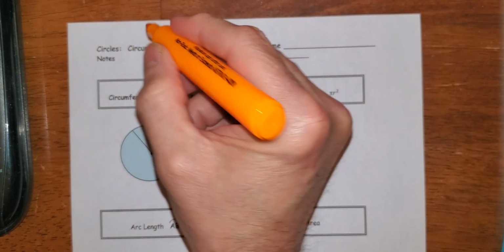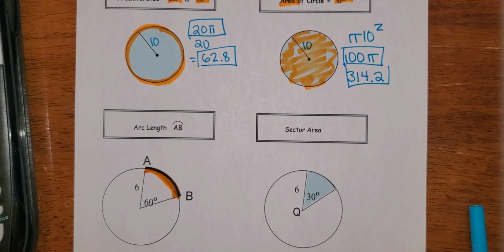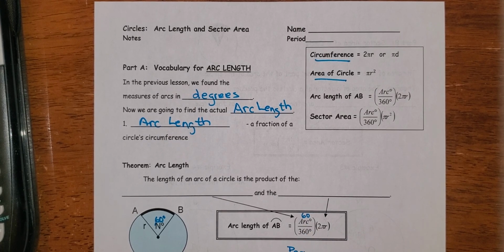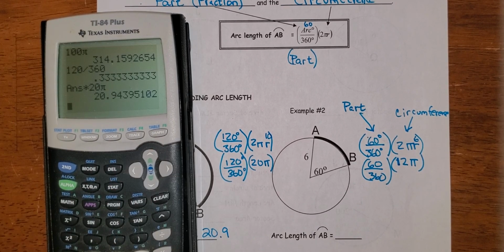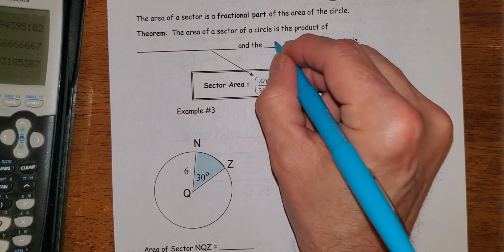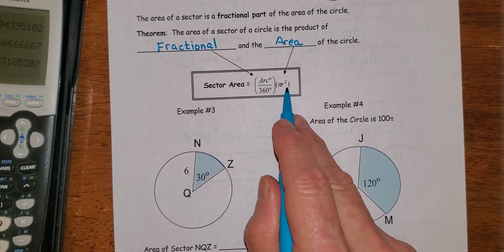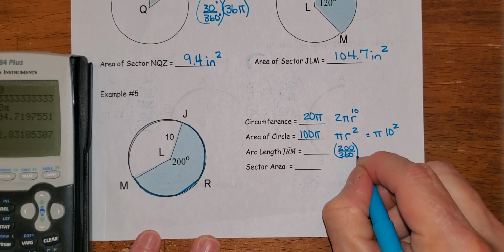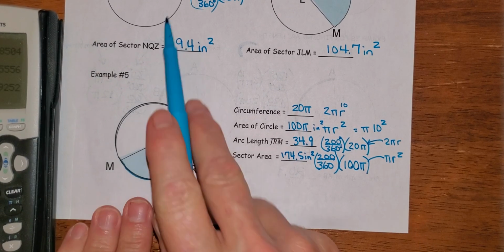2 Arc Length and Sector Area Notes Video